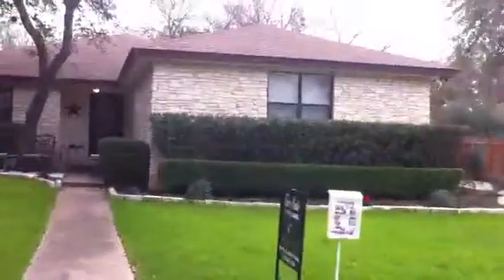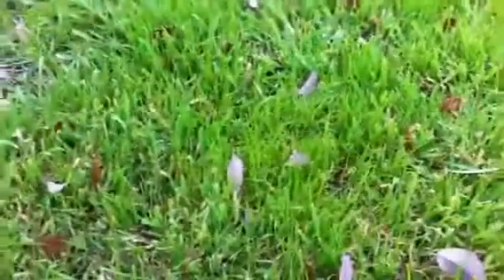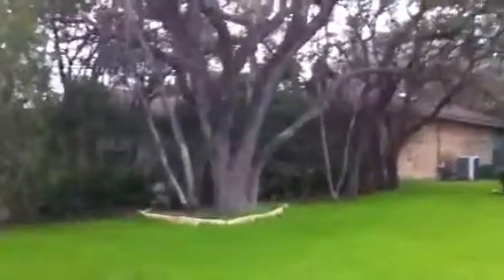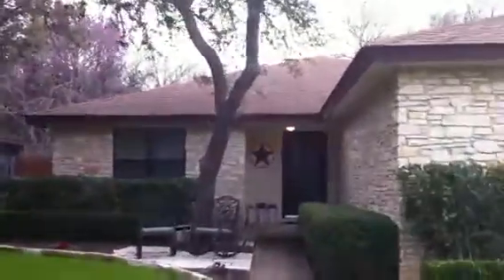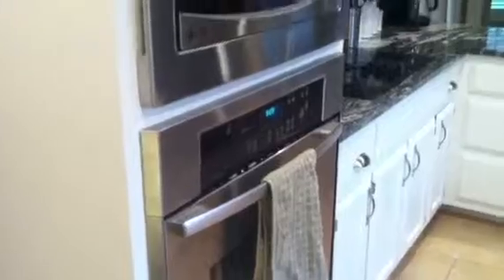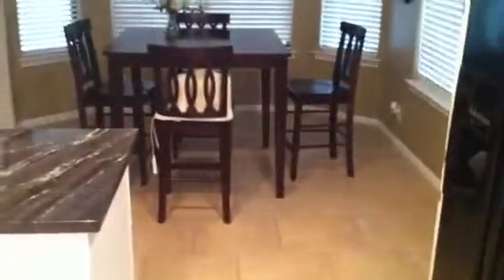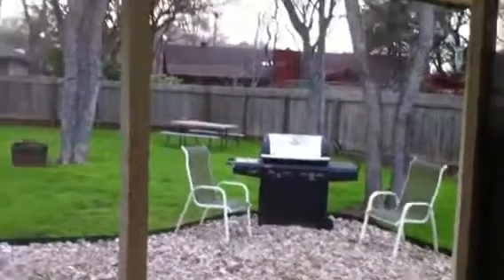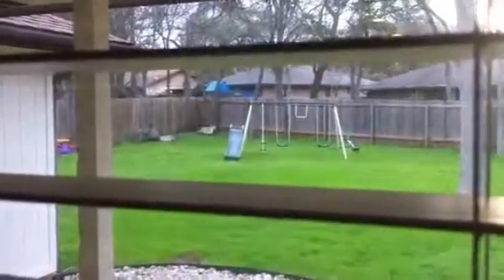11314 Menodora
Mike Minns, Mr Dream Home tours a home for an out of town client. All opinions in this video should not be taken as fact and should be independently verified.